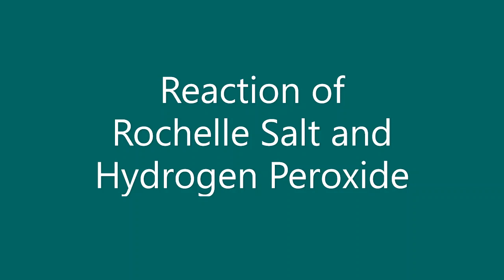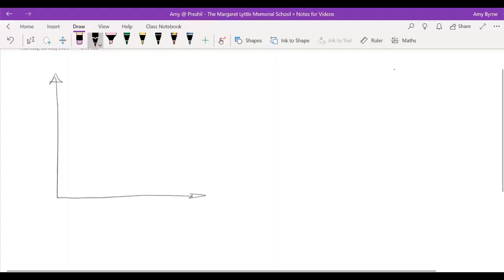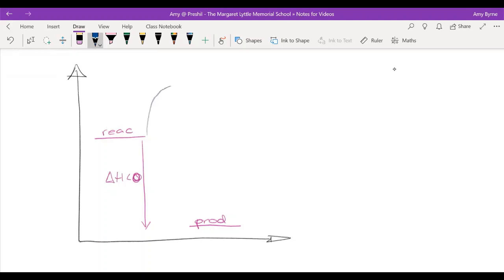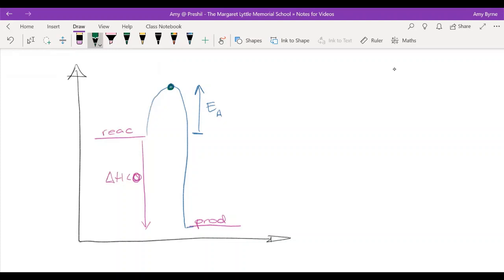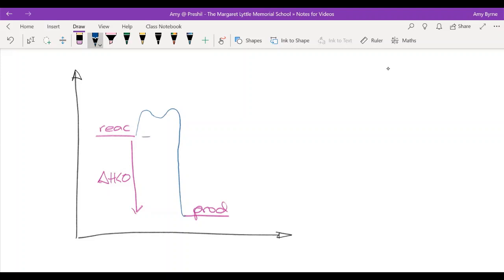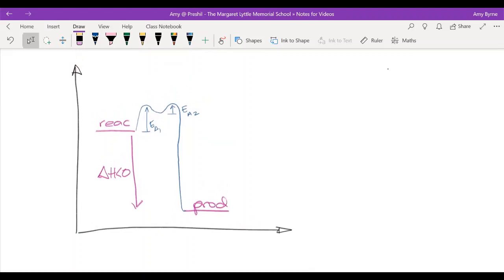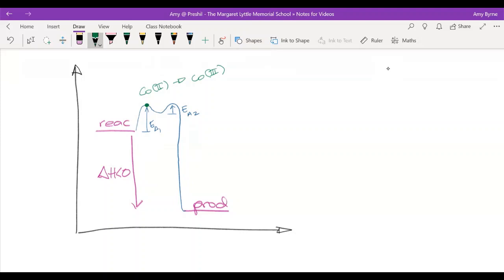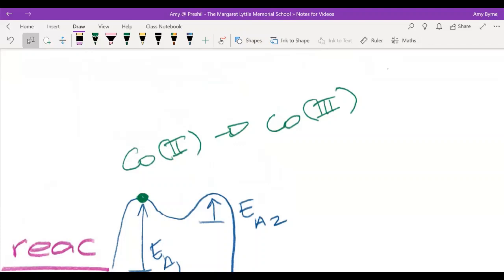IB Chemistry SL Topic 6: Activated Complexes Demo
This is an experiment video, showing the activated complex formed when cobalt ions catalyse the reaction between Rochelle Salt and hydrogen peroxide.